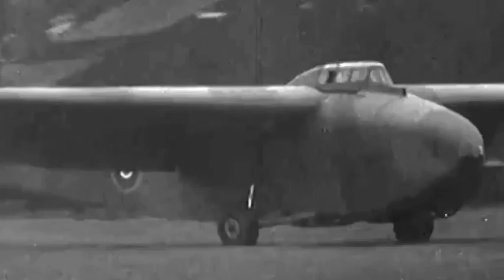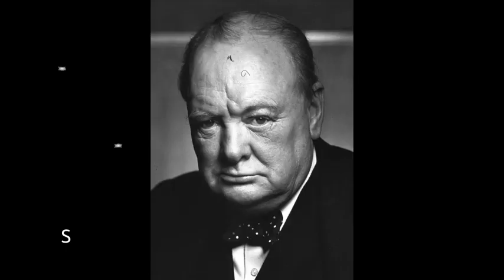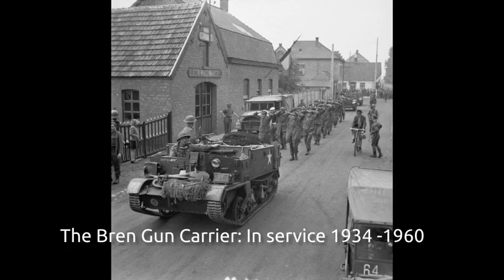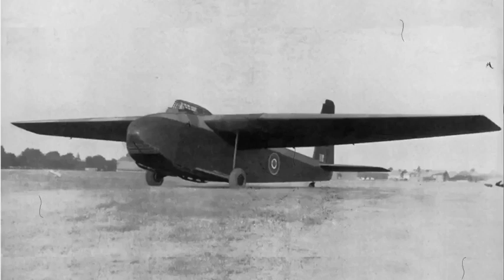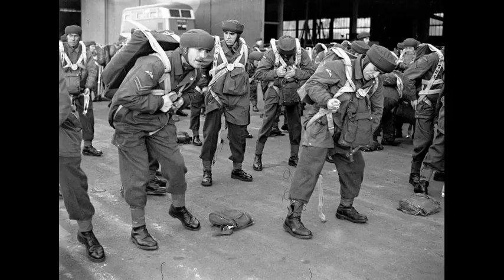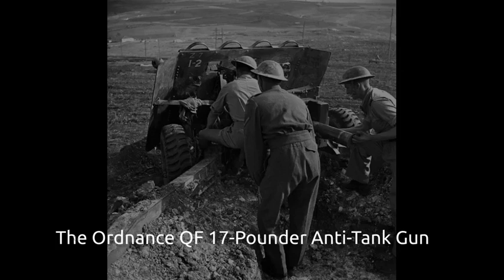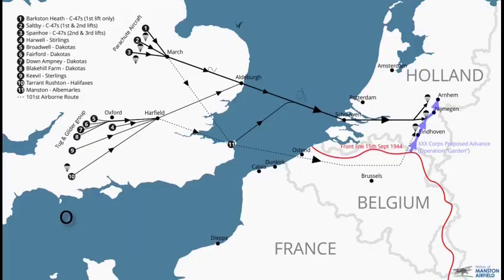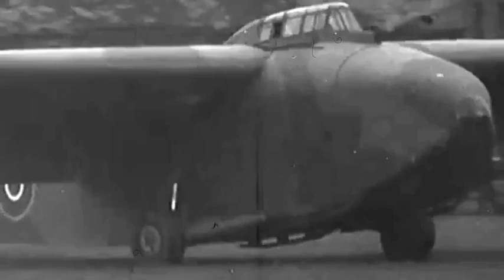The General Aircraft WW2 Hamilcar Troop Carrying Glider Documentary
The General Aircraft Limited GAL. 49 Hamilcar or Hamilcar Mark I was a large British military glider produced during the Second World War, which was designed to carry heavy cargo, such as the Tetrarch or M22 Locust light tank. When the British airborne establishment was formed in 1940 by the order of Prime Minister Winston Churchill it was decided to develop a large glider which would be able to transport heavy equipment in support of airborne troops.